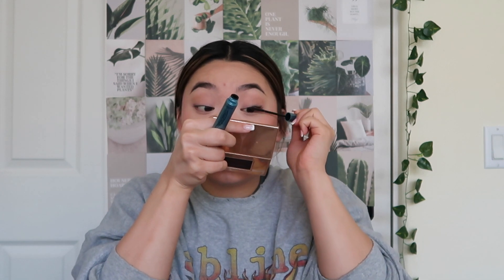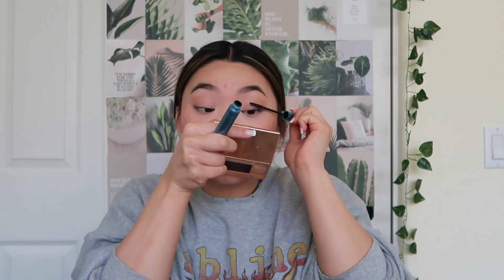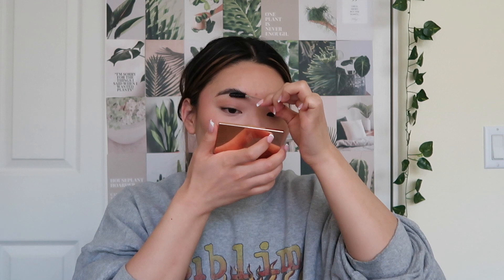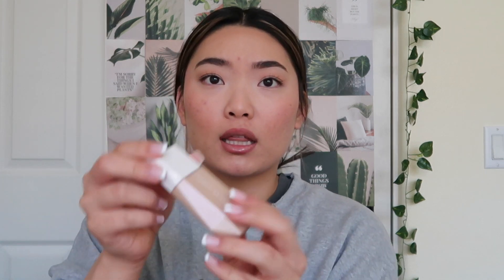GET READY WITH ME + GET TO KNOW ME| Q AND A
makeup products:
elf poreless putty primer
fenty skin tint
elf hydrating camo concealer
makeup by mario cream blush: eathy pink
elf putty bronzer
maybelline fit me powder
charlotte tilbury bronzer highlighter duo
l'oréal telescopic waterproof mascara
charlotte tilbury lipliner: medium pillowtalk
buxom plumping lip cream: white russian

amazon storefront